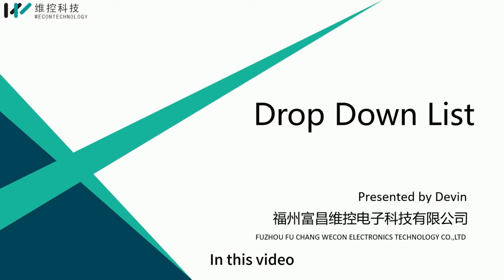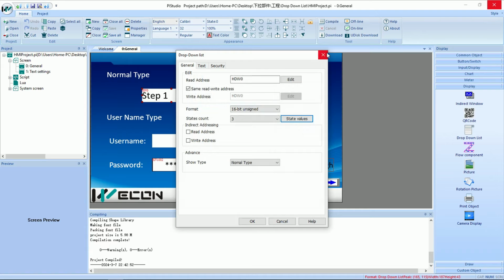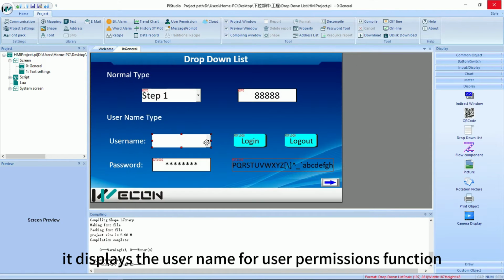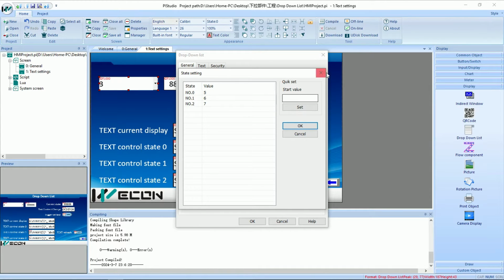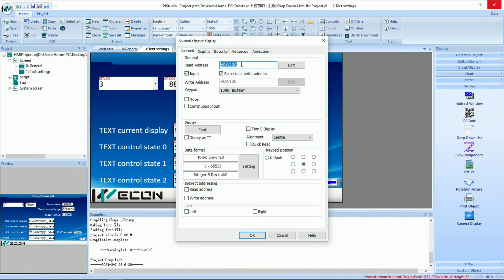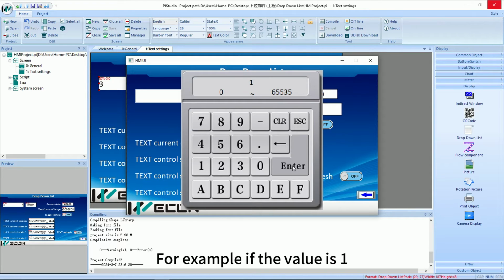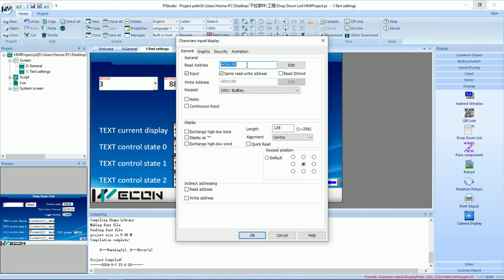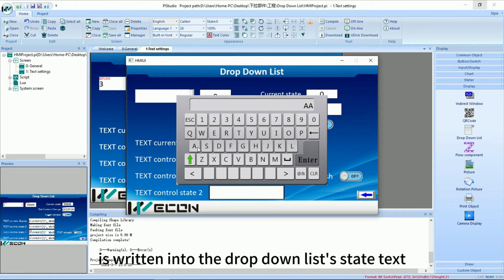Wecon HMI Basic Object & Settings: 28. Drop Down List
Drop-Down list is designed for display the designated state by text, to select the text in the list, the corresponding state will change